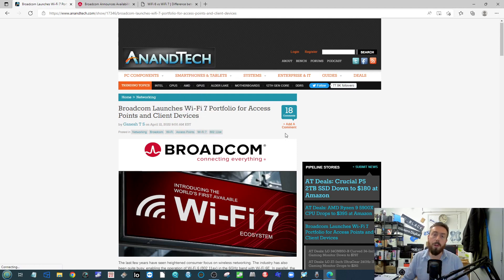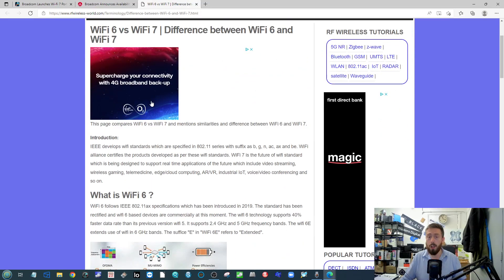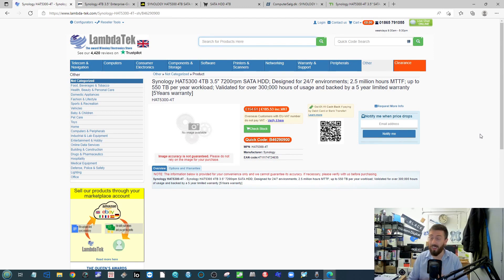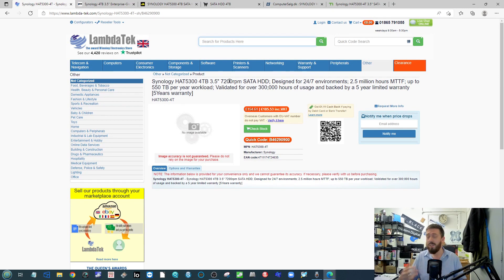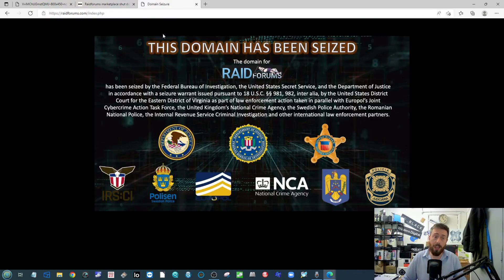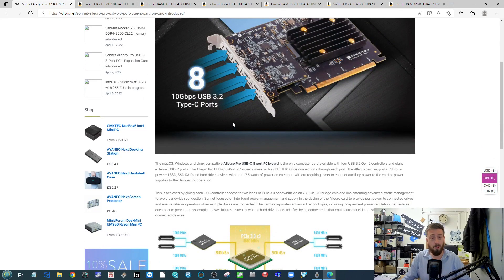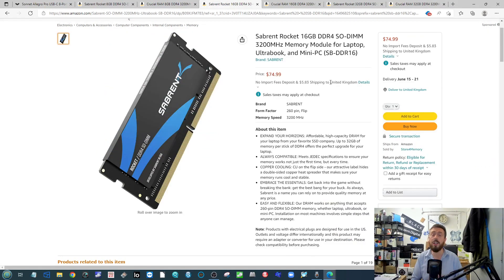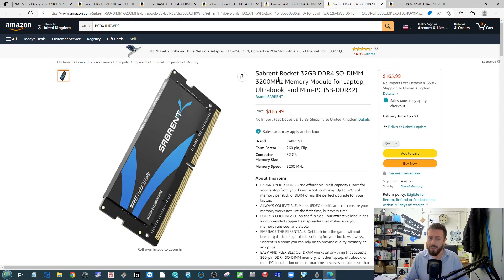WIFI 7 COMING 2024 - NEW SYNOLOGY HARD DRIVE - RAIDForums SHUT DOWN - SABRENT DDR4 MEMORY RELEASED